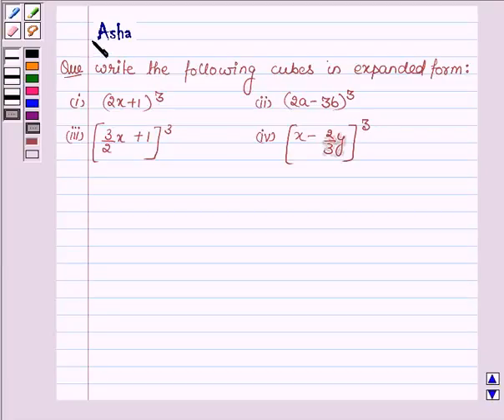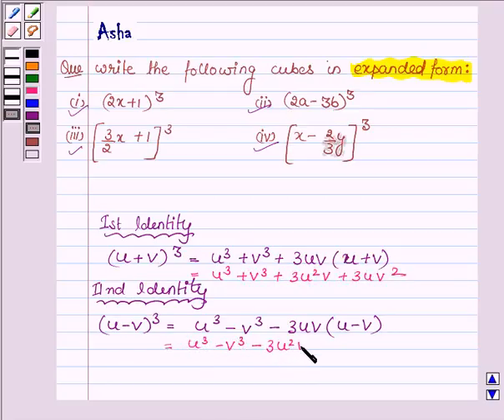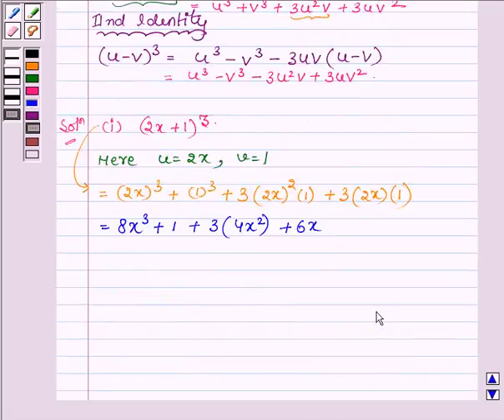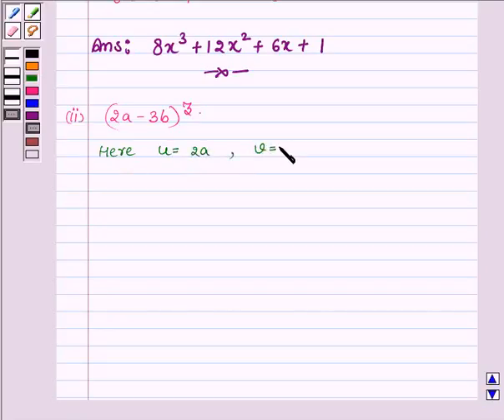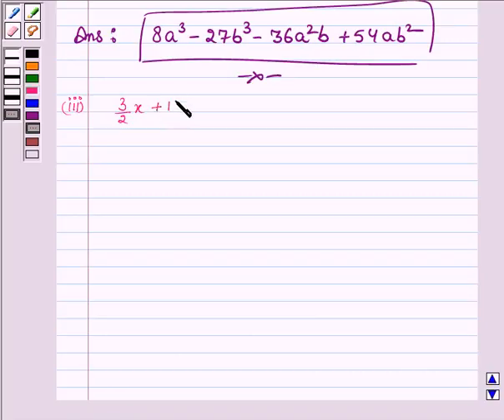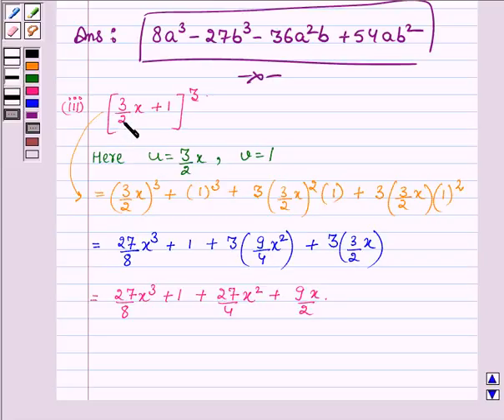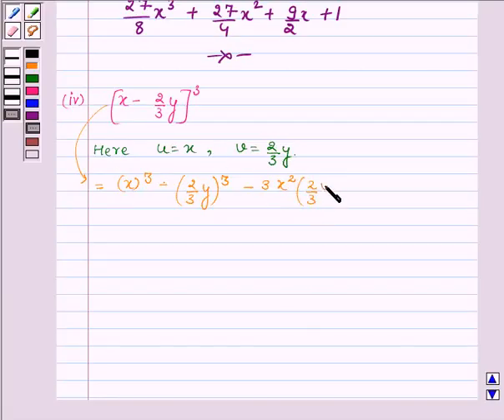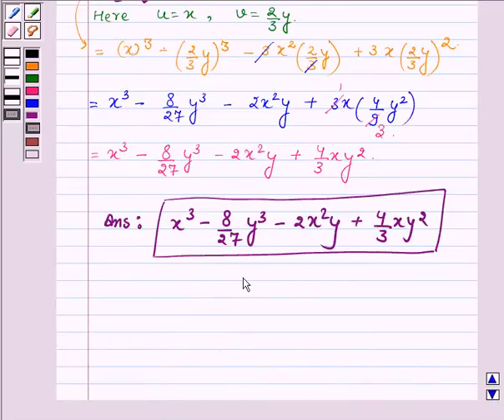Maths IX NCERT 2 2 5 6